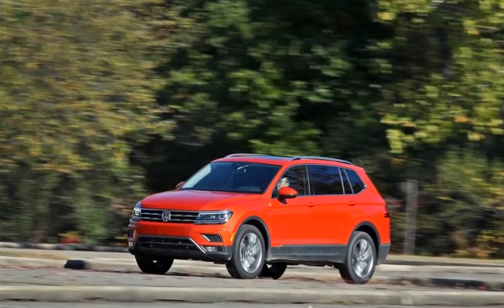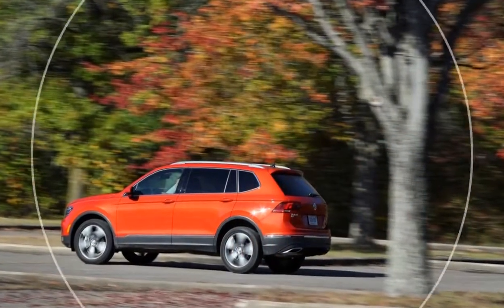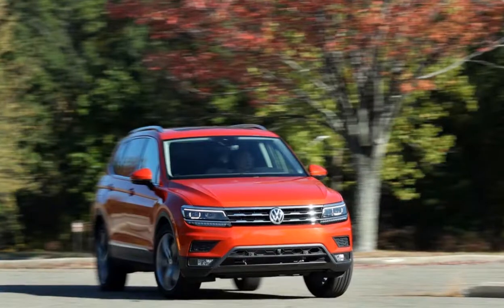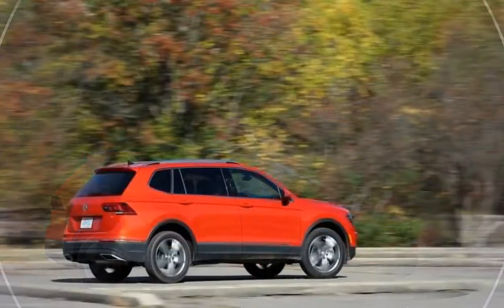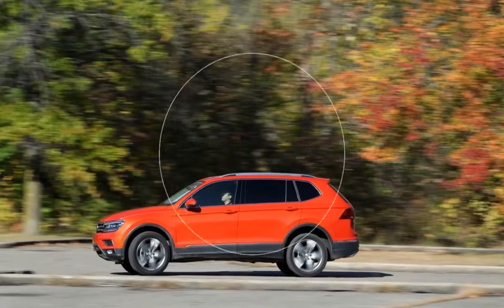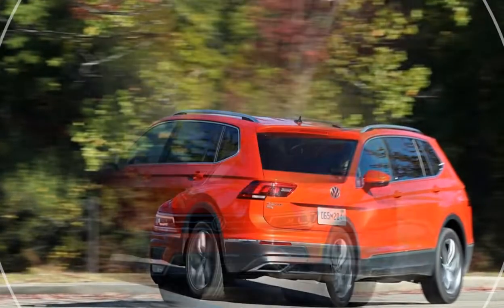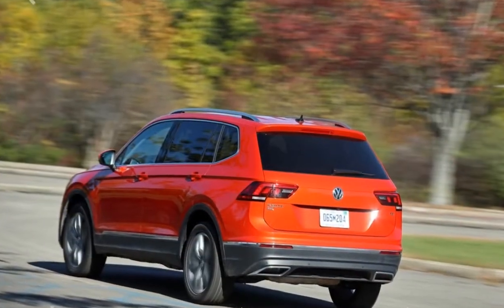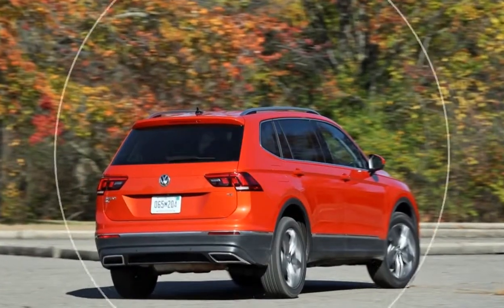AWESOME! 2018 Volkswagen Tiguan FWD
Volkswagen believes its return to relevance in the U.S. market is a path best traveled in SUVs—big SUVs. To that end, it has recently introduced not one but two three-row crossovers, and both are the biggest in their respective classes. The aptly named Atlas is the grandly proportioned family hauler at the top of the lineup, while the formerly compact Tiguan has been reimagined, emerging as a near mid-sizer. 2018 Volkswagen Tiguan FWD